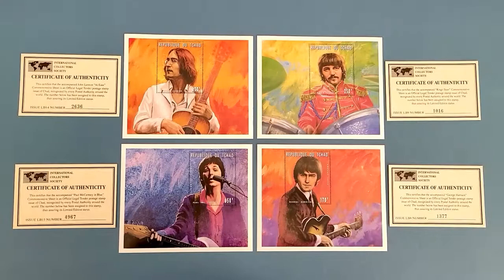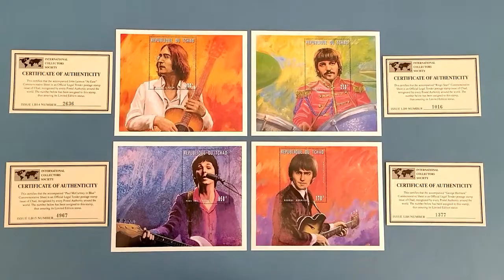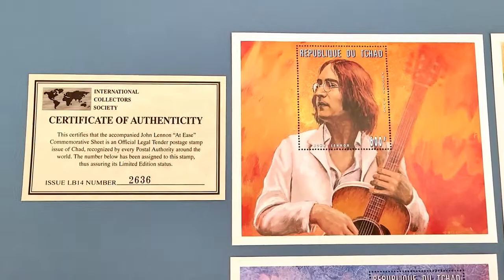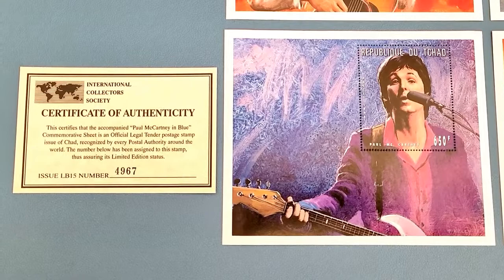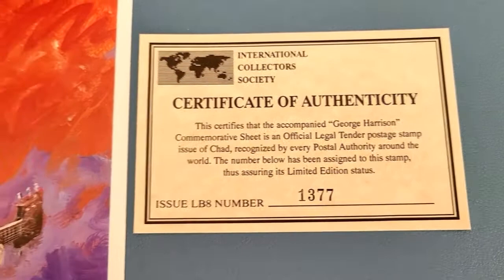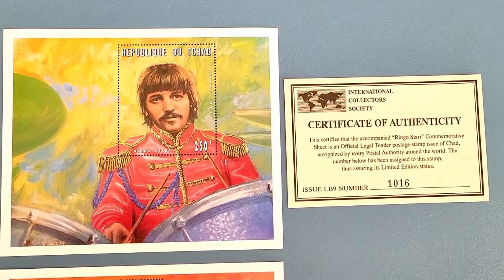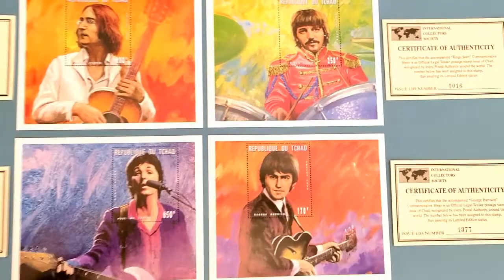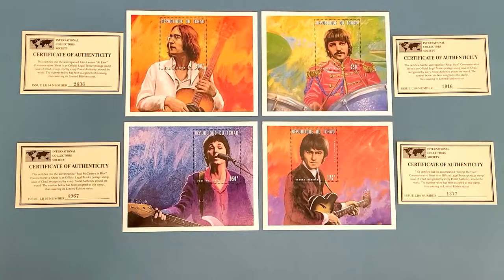The Beatles - 4 Chad Beatles Portrait Stamps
This video I share some of my Beatles Stamp collection. I have collected them for many years and have a wonderful array of Beatles Stamps.
 Produced by the Country Chad.

This collection was issued by International Collectors Society

4 Distinct and Colorful Beatles Portrait Stamps

John Lennon, Paul McCartney, George Harrison, Ringo Starr
Sized at 5 3/4 x 4 3/4

Single Stamp per Sheet

COA included.

Professionally Preserved &amp; Protected in original plastic covers.

Issued by: International Collectors Society

Thank you for viewing and I hope you enjoyed.